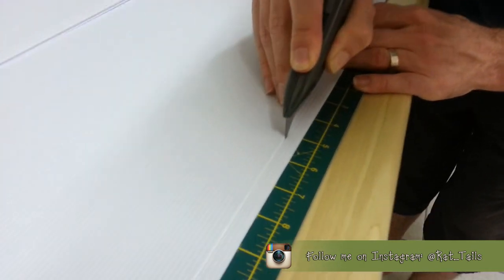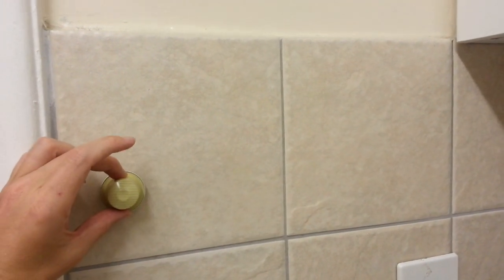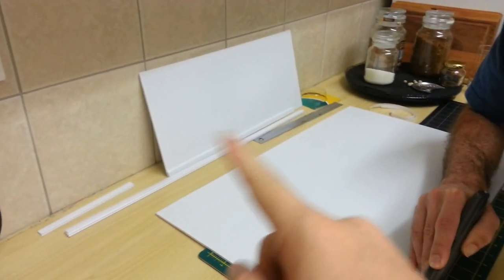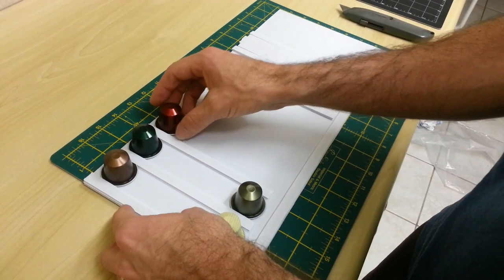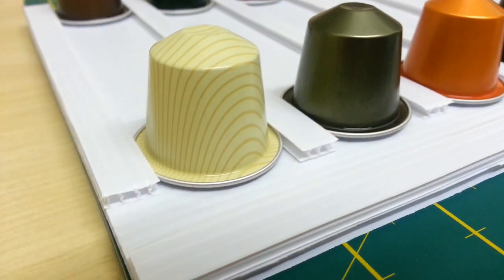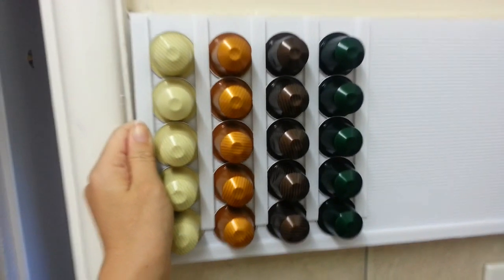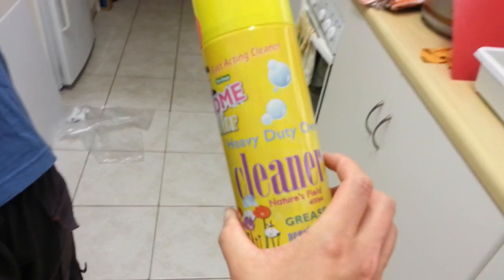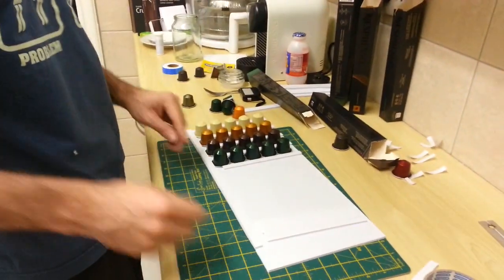VLOG | DIY Nespresso Pod Holder! 2013-12-26